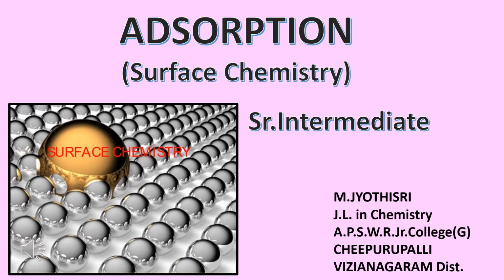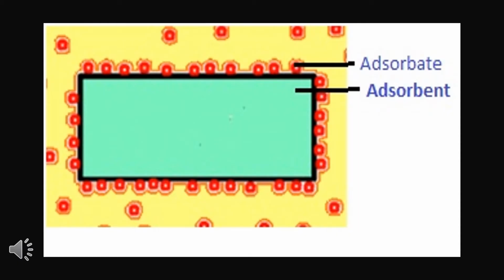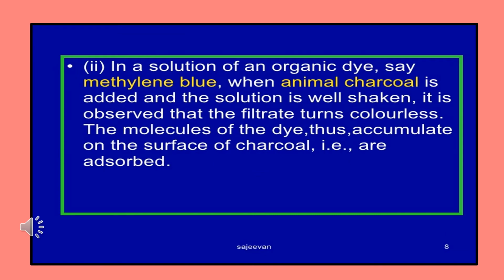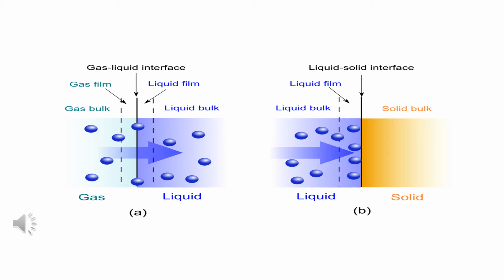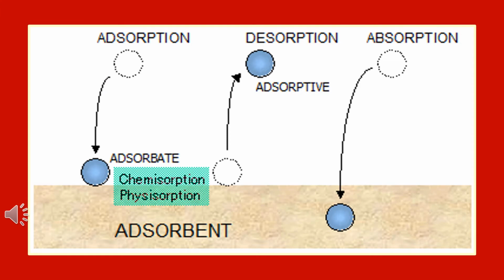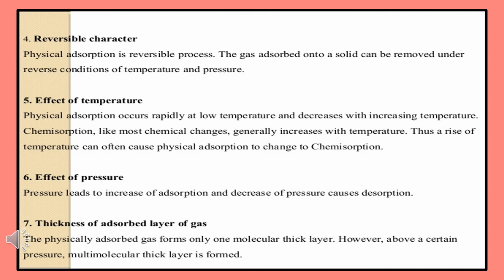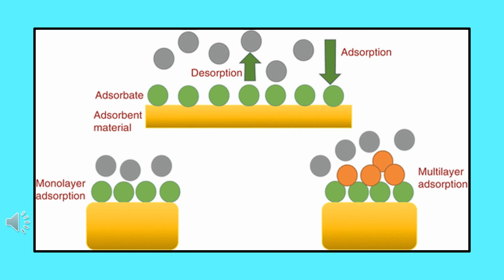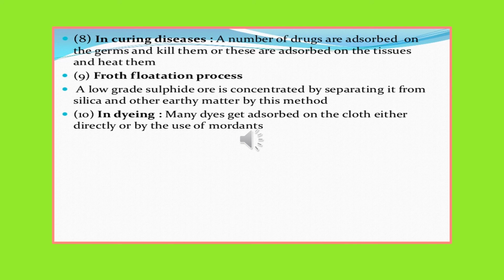ADSORPTION...Surface Chemistry Sr. Intermediate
M.JYOTHISRI
J.L in CHEMISTRY